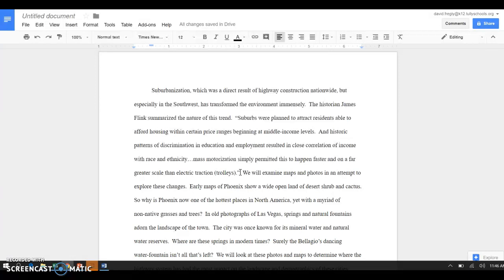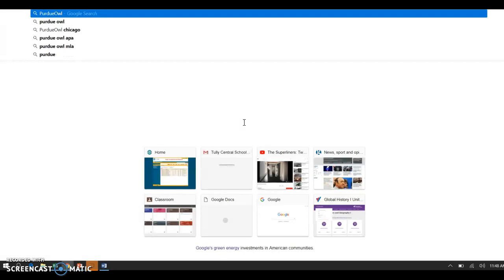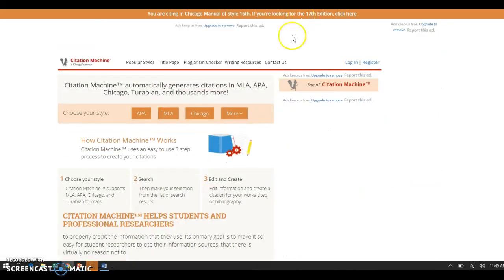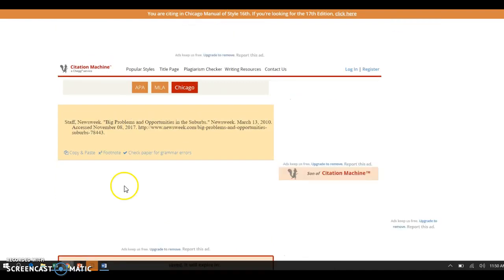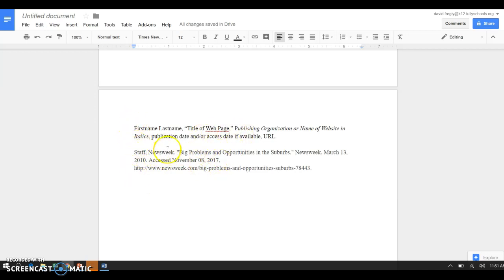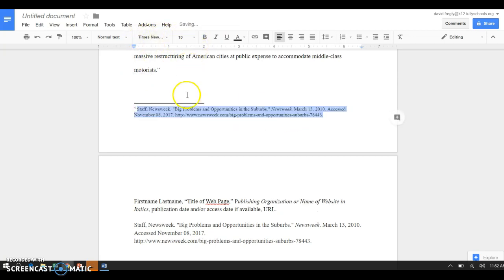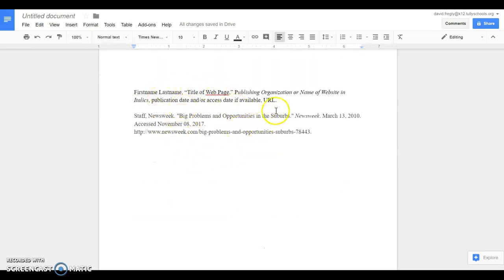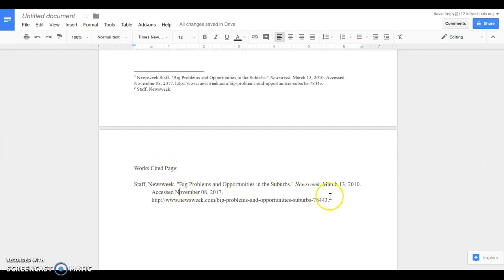Writing: Chicago Manual "In-Text Citations and Works-Cited Page"